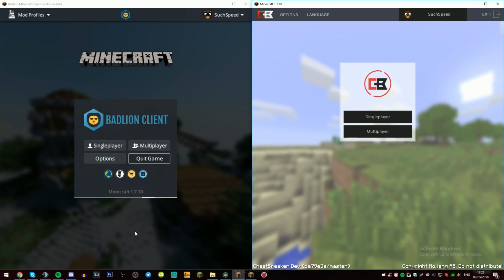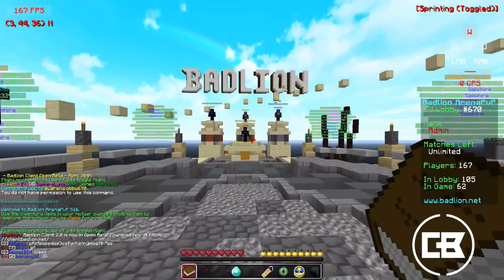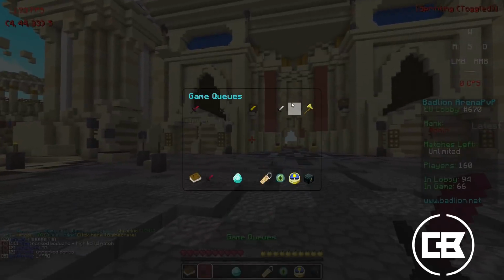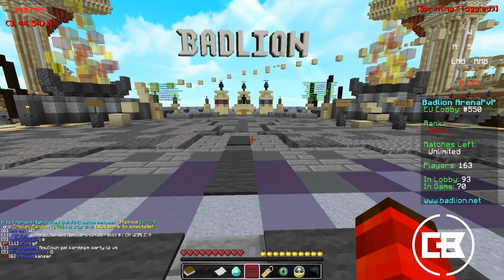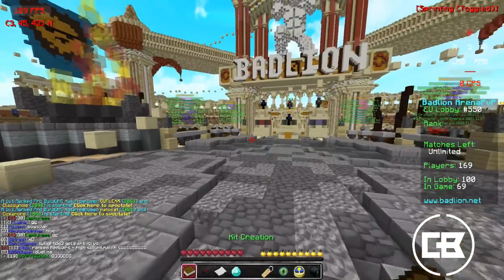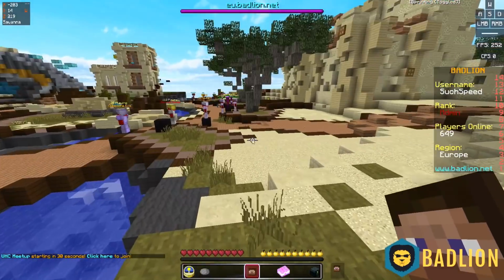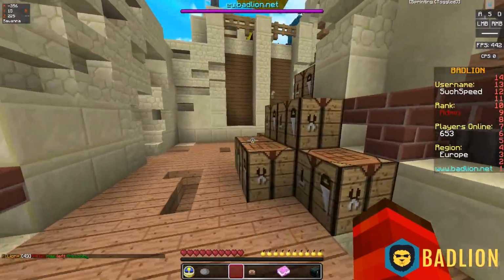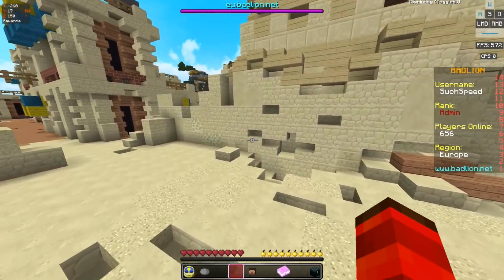Cheatbreaker FPS vs NEW Badlion Client (Best Client?)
So today we will be using The Cheatbreaker client and also using the Badlion Client 2.0.  This video includes comparing the clients performances in Minecraft, FPS, Mods & Quality.  I'm very neutral within this video and try not to include my own opinion, please comment your opinions below so I can reply to them!

Server IP:
eu.badlion.net

Texture Pack:
Dragonfruit 32x pack
By Latenci

If you're reading this comment what you think the best client is!

family friendly video